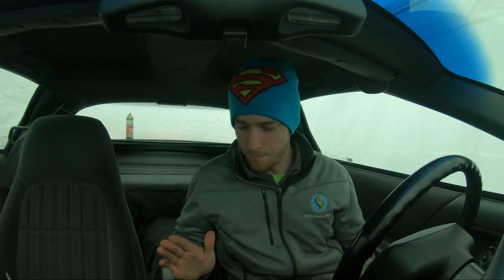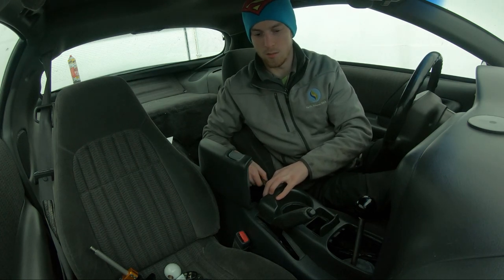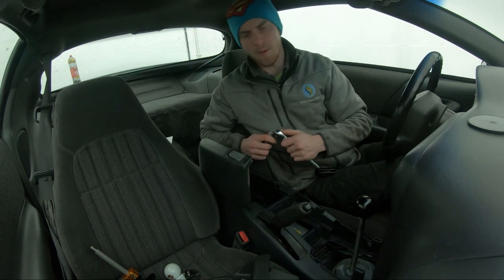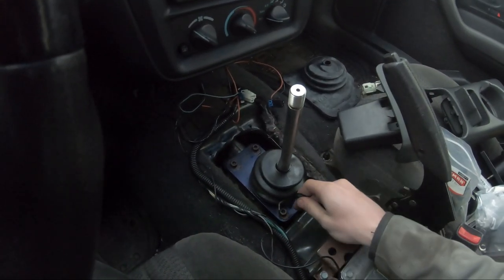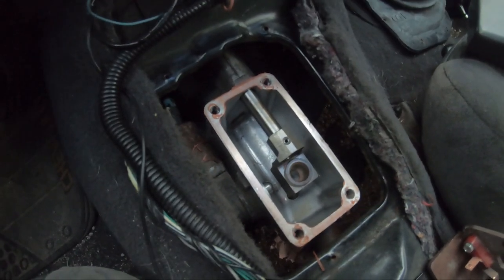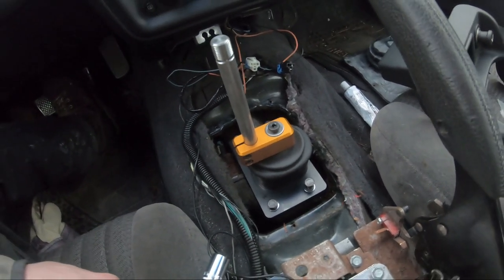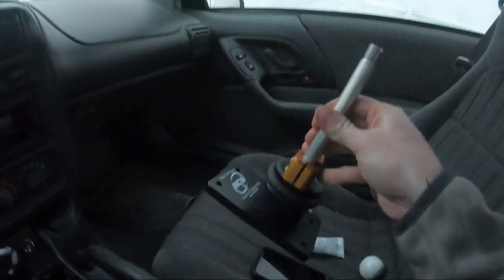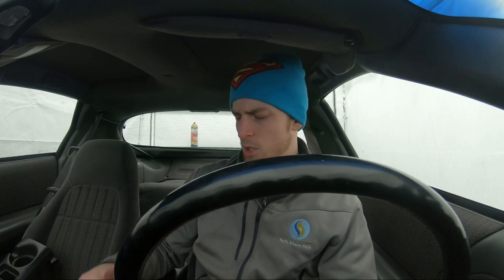MGW Short throw shifter install on the 4th gen Camaro!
finally got around to installing the short throw on the z28 hope you enjoy, also sorry the audio is funky in some of the spots of the video thats just the gopro being weird.